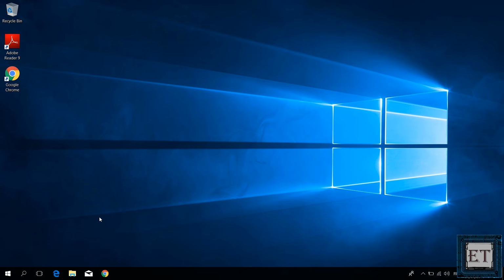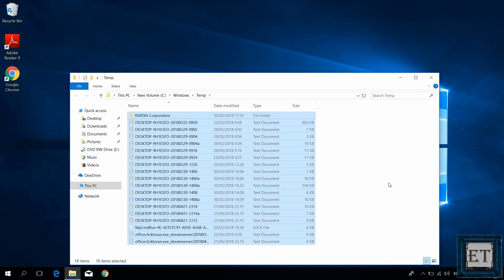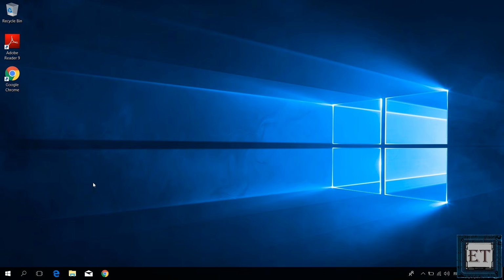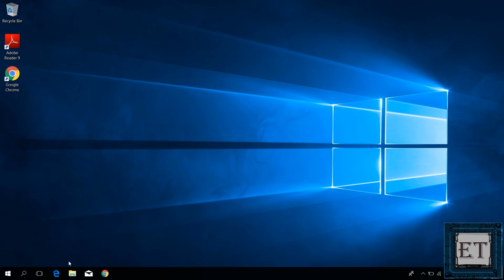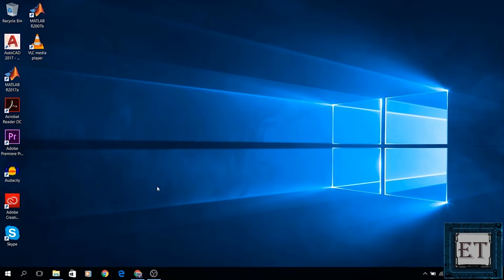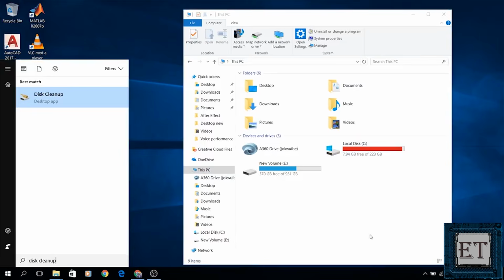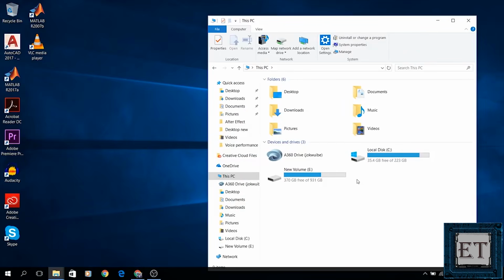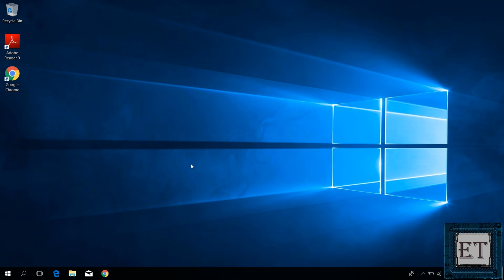How to Cleanup Your Computer - Fully Delete Temporary Files and Free Disk Space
Here's how to clean up your computer and delete temporary files.

✅ For updated instructions, you can read the text version of this tutorial on our

In this tutorial, I demonstrate how to fully delete all temporary files in Windows. This will work for Windows 7, 8, 8.1, and Windows 10.

1. Run the following commands on the run app to locate and temporary files, then select and delete them. %temp%, temp, prefetch,
2. Delete old windows installation files.
3. Clear the SoftwareDistribution download folder.
4. Perform a Disk clean up (Multiple times).

🎶🎶 𝐁𝐀𝐂𝐊𝐆𝐑𝐎𝐔𝐍𝐃 𝐌𝐔𝐒𝐈𝐂